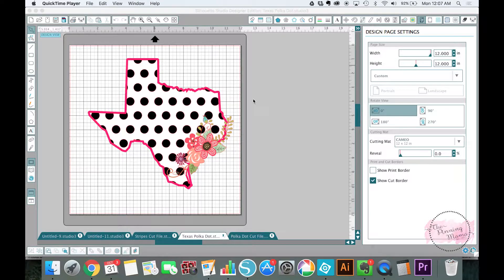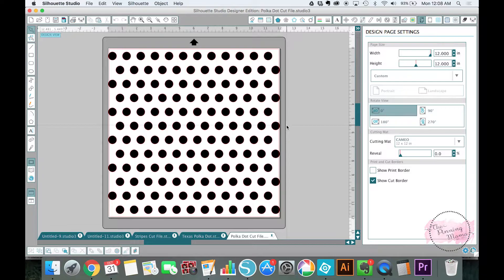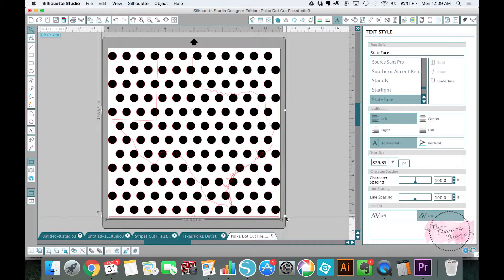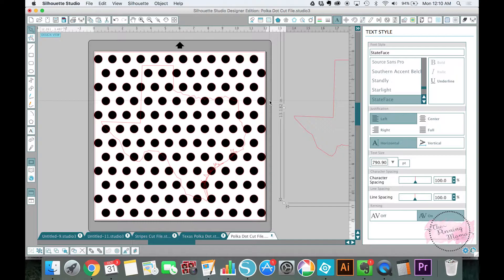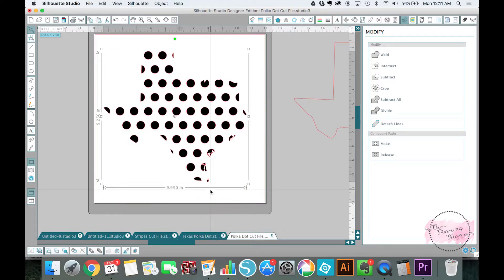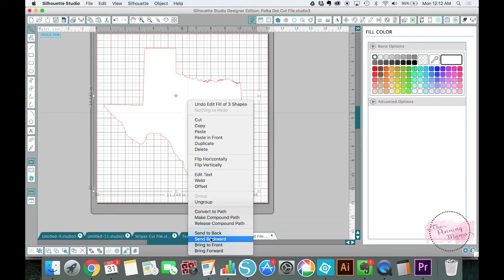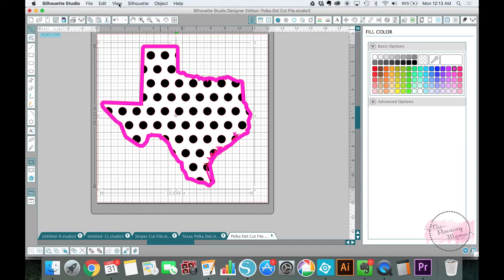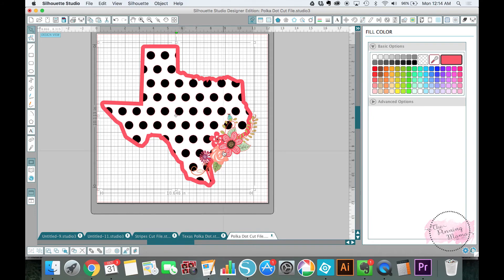How to Add Polk Dots to Design in Silhouette Studio Software 2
This is part of our Silhouette Boot Camp series where we learn to use each tool in the Silhouette Studio software so that we can design our own designs to make any project we can imagine!  This lesson is all about filling a shape with polka dots.  We use the example of making a polka dot state decal.  Although there are many ways to do this, today's lesson will go over doing it with the crop tool.  For ALL 20+ lessons in Silhouette Boot Camp,